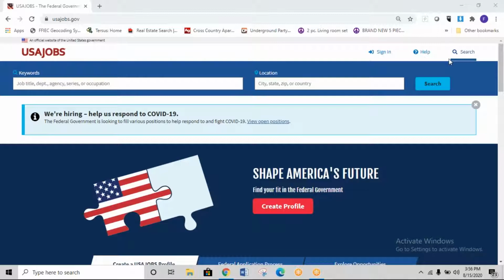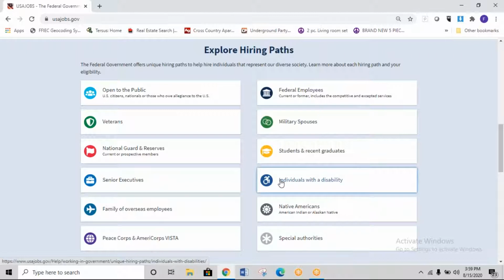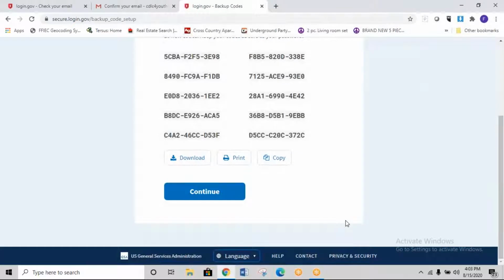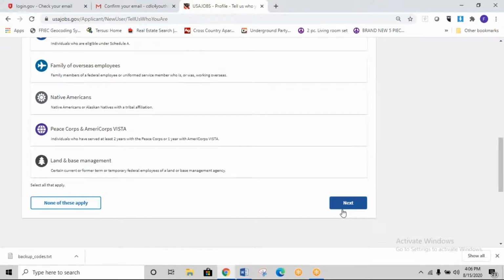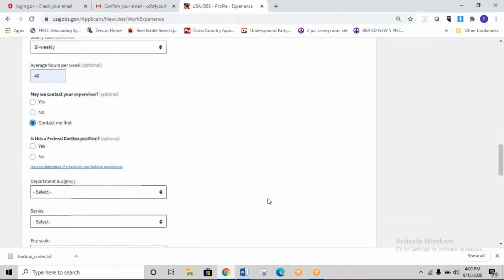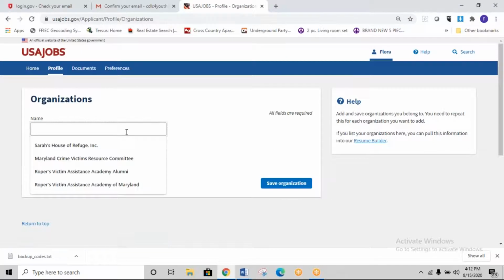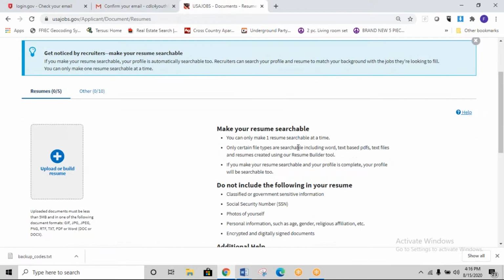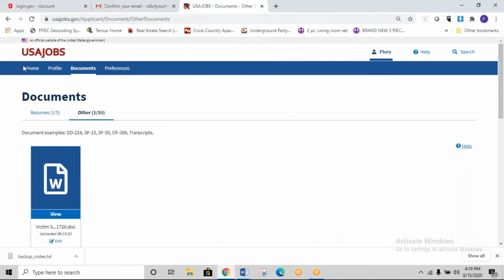Navigating USAJOBS.GOV PT. 1- Setting Up Your USAJOBS.GOV Profile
Anyone can apply for federal employment. It took me years to learn the proper way to navigate the site. I am hoping I can teach you! This is a series called Navigating USAJOBS.GOV! Please share if these videos are helpful to you or if you have any questions. New content will be forthcoming in the next few days and weeks.